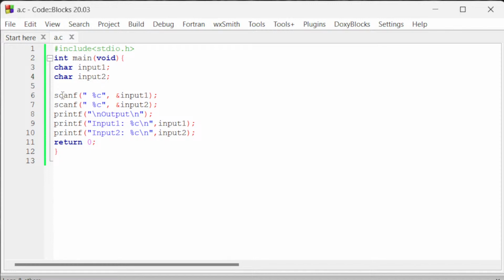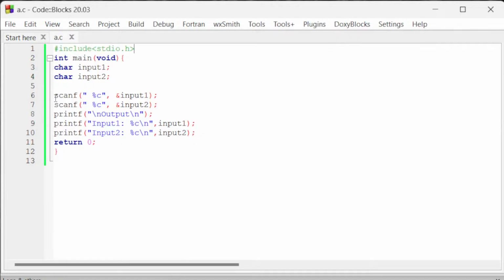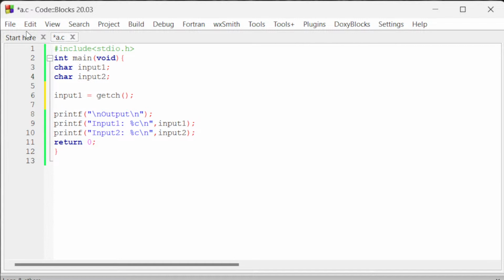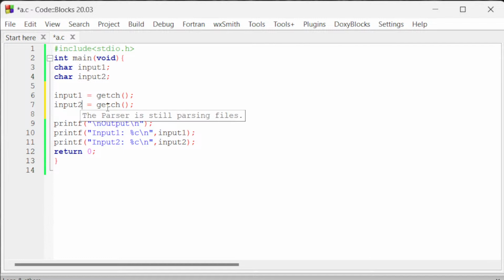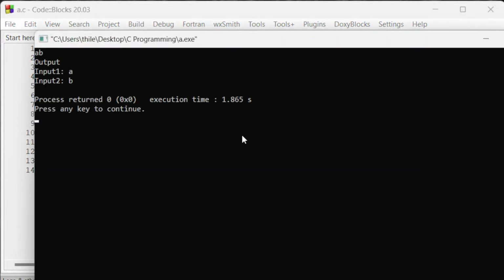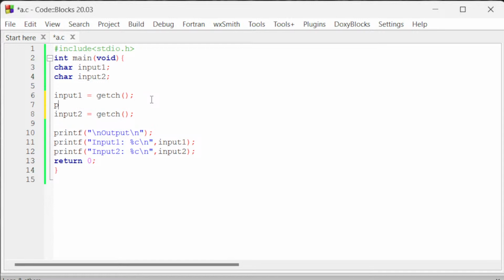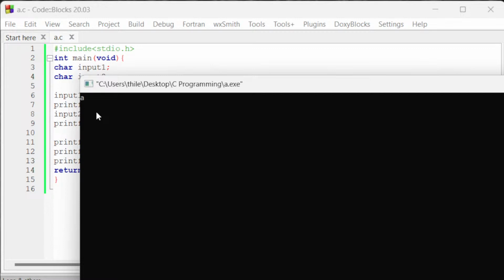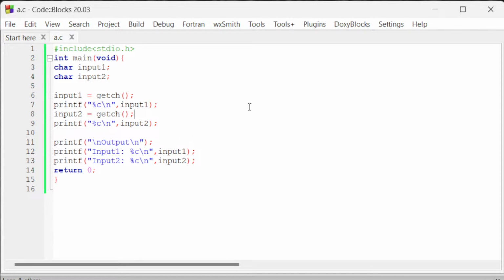5.c C Programming - Get Char Function ( getch() )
5.c C Programming - Get Char Function ( getch() )